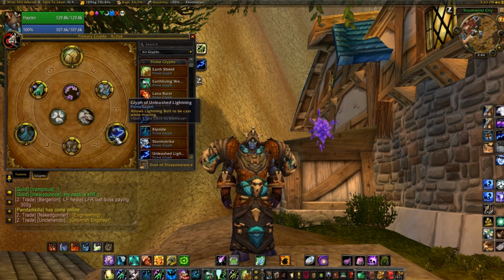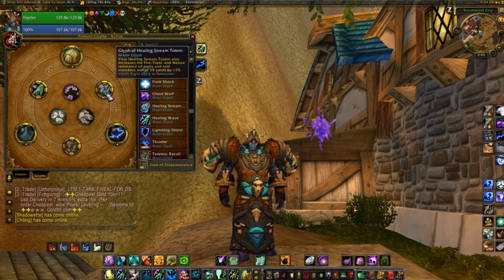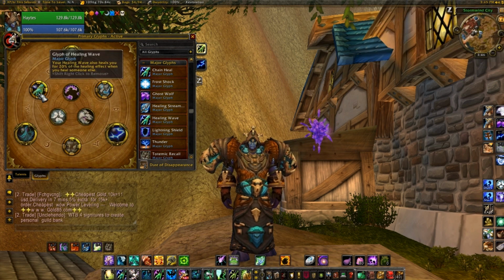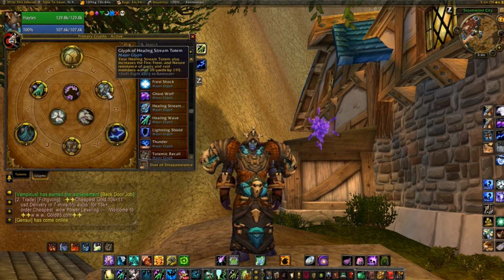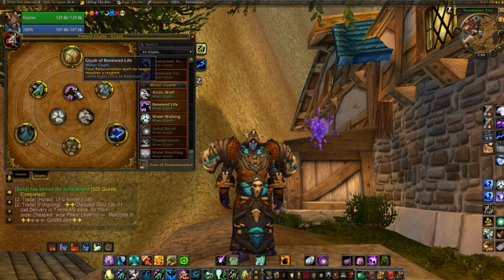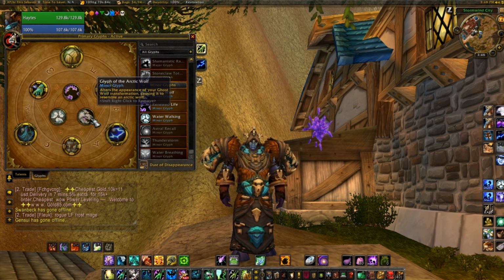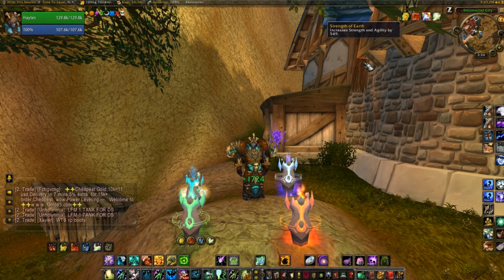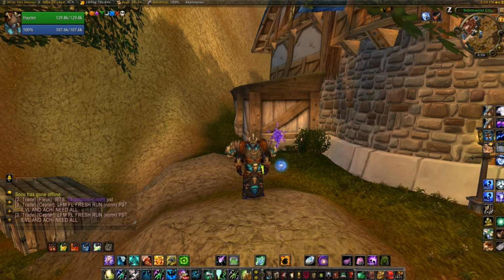WoW 4.3 Cata Shaman Healing Guide Part 2 (Glyphs)